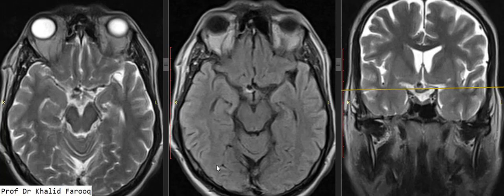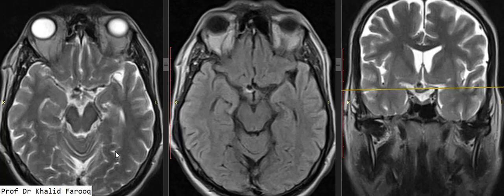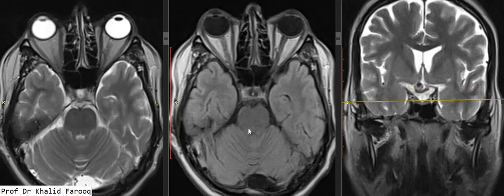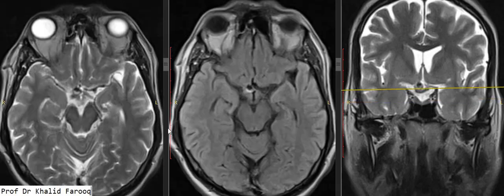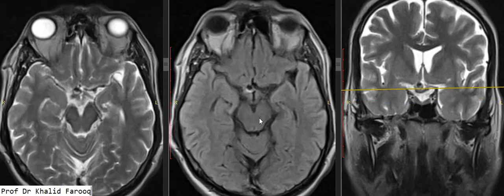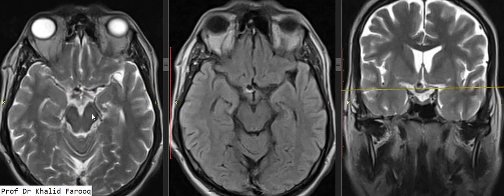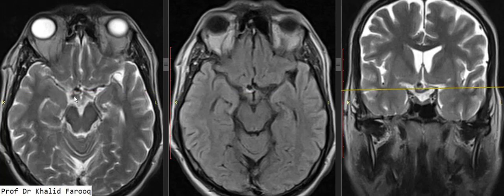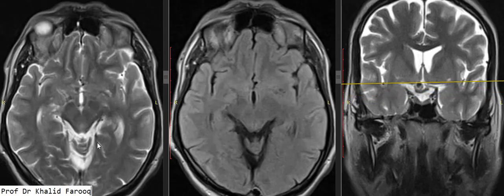mri brain aneurysm of circle of willis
assessment of headache with visual disturbance through MRI brain.